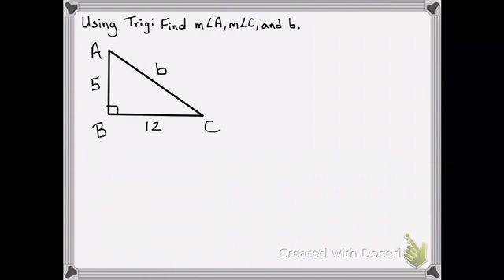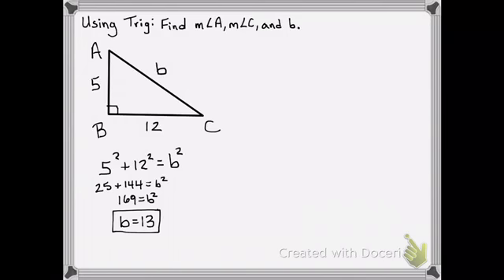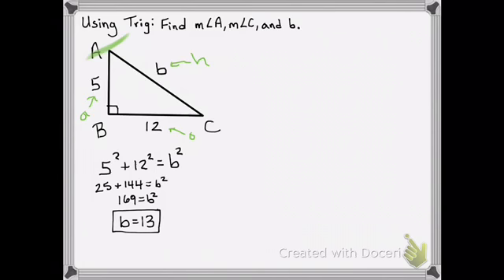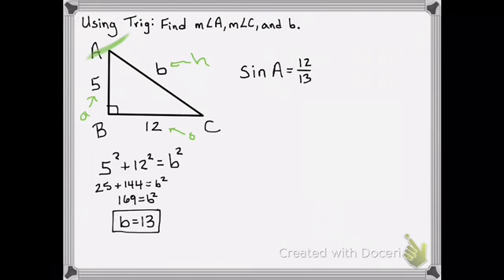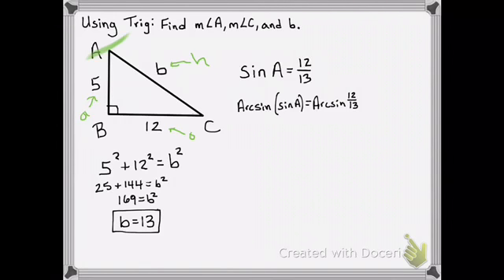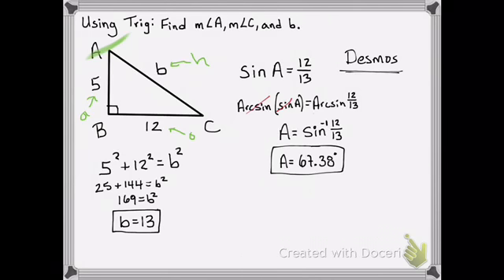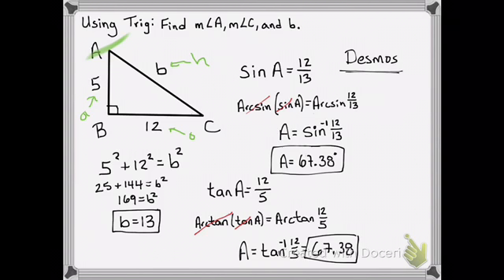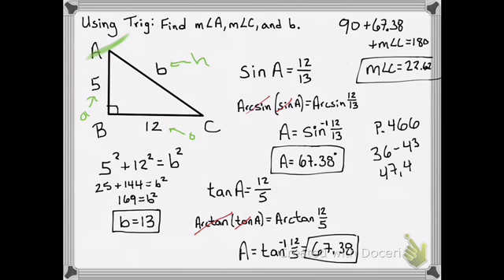Math 2 Video 13 Solving Trig